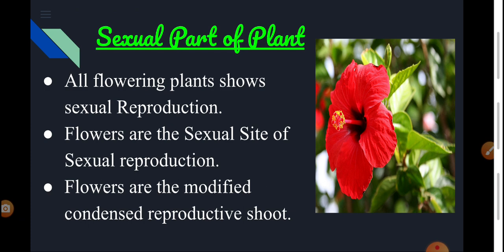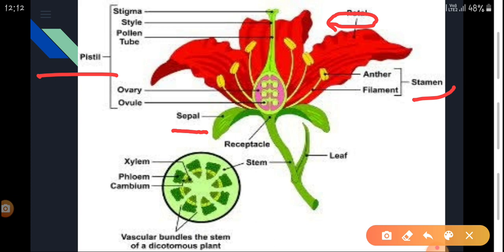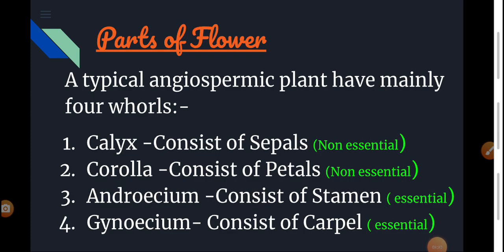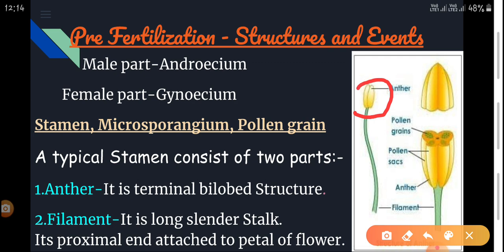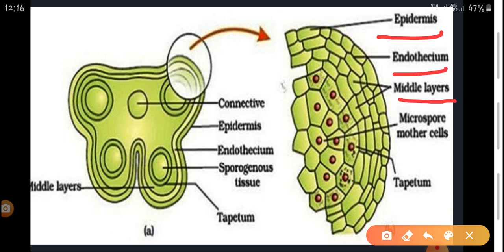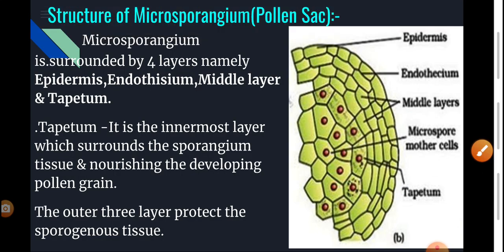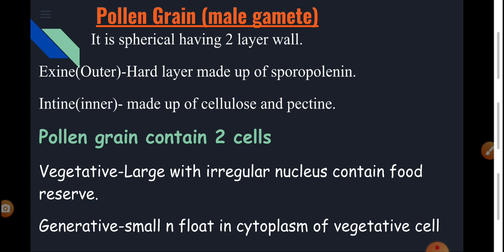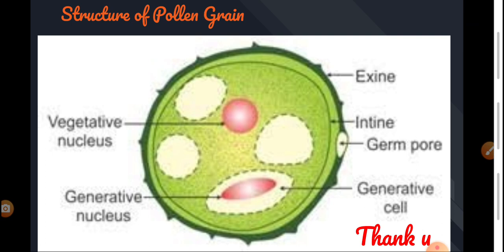Sexual Reproduction in flowering plant class 12